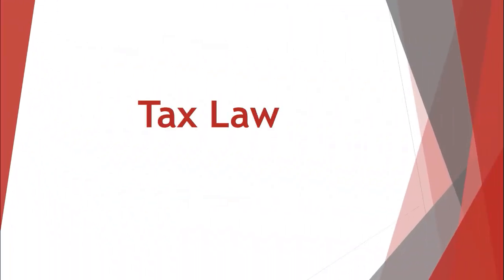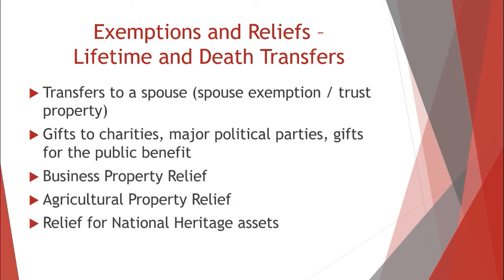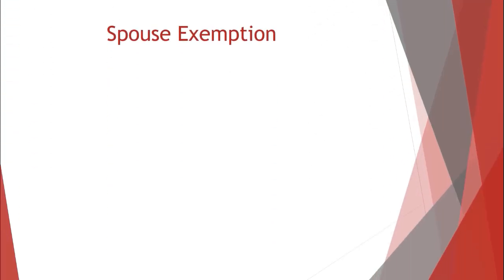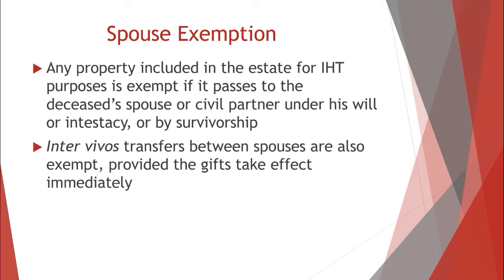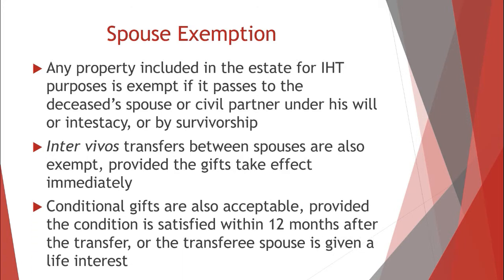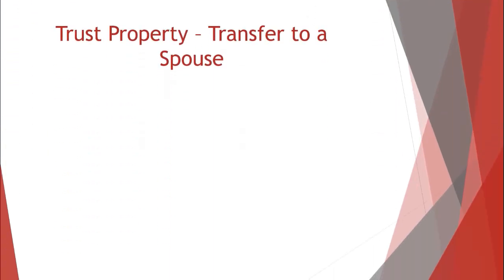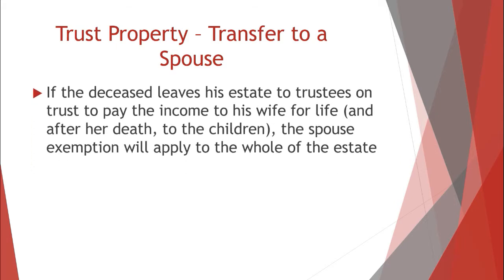SQE Video Library – Taxation - Inheritance Tax Part 2